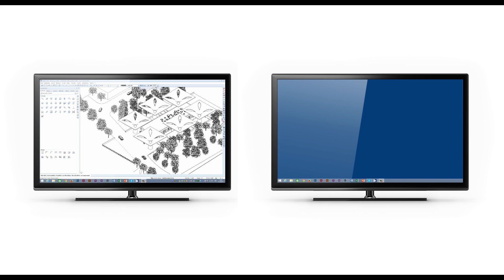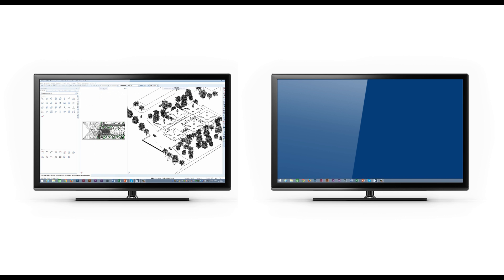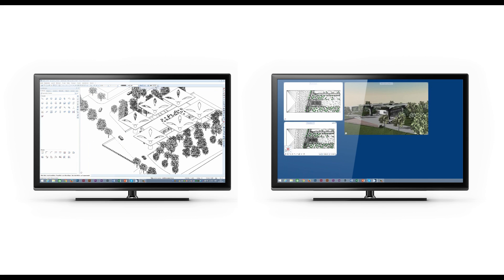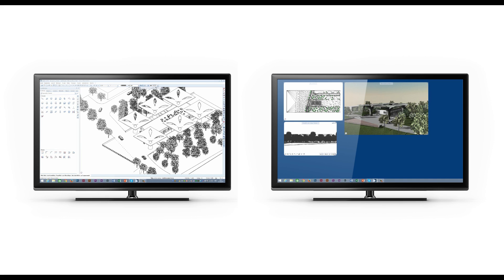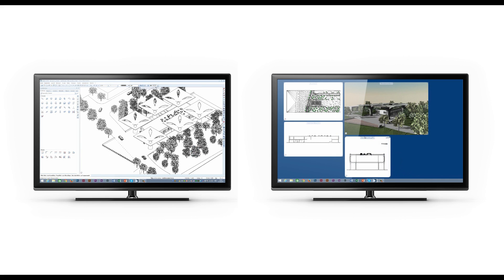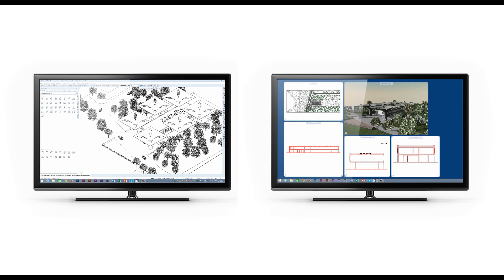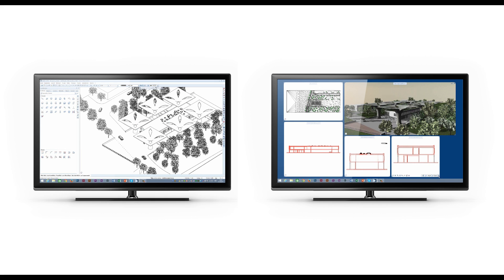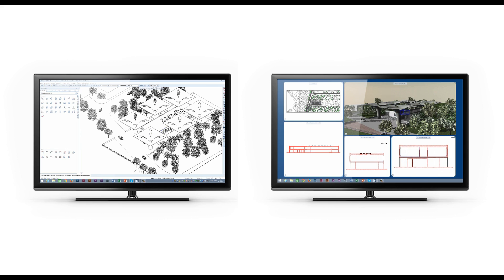Allplan Engineering 2016 - Feature: Multi Display Support (English)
Die neue Funktion Multi-Display-Support in Allplan Architecture 2016 ermöglicht Ihnen das Anordnen von Konstruktionsfenstern auf mehreren Bildschirmen. So kann auf dem Hauptbildschirm das zu bearbeitende Modell liegen, während Konstruktionsfenster wie Schnitte, Ansichten und Animationen auf weiteren Bildschirmen platzierbar sind.